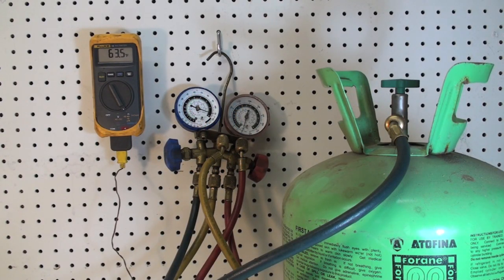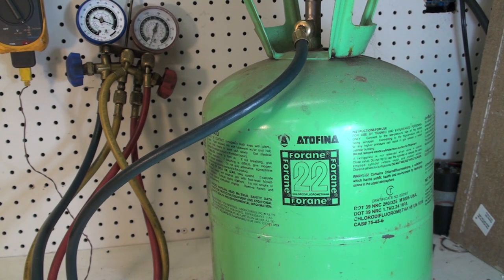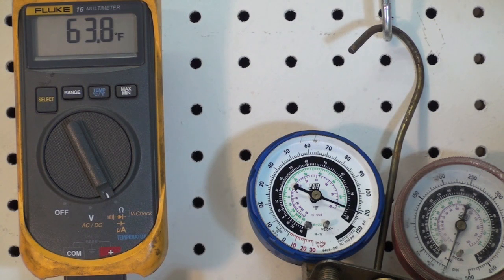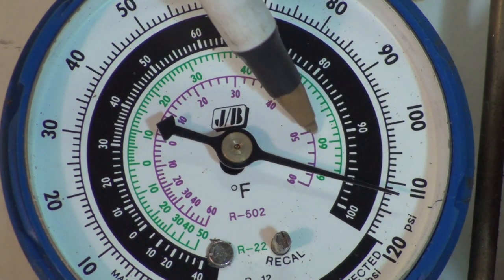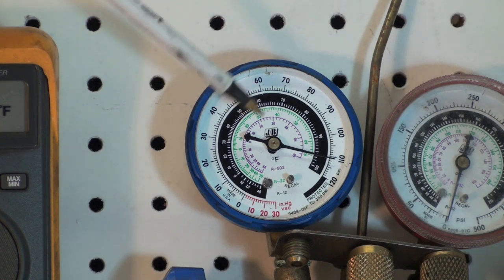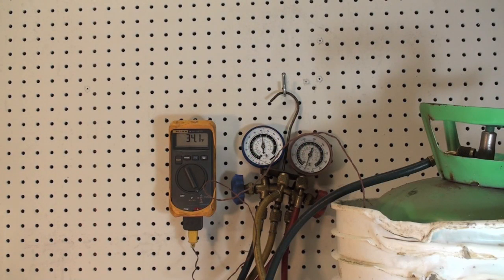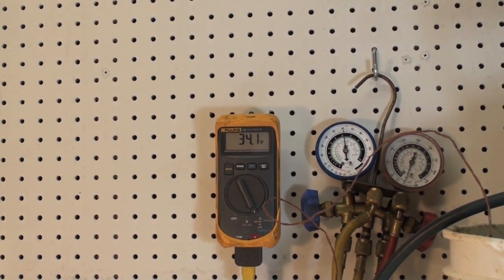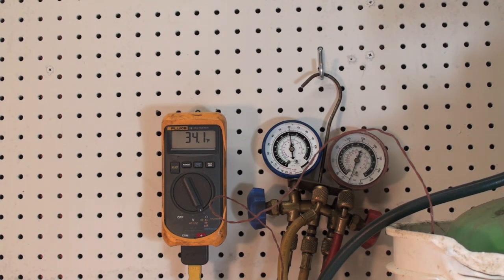Saturation demonstration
Demonstration of the of the temperature pressure relationship in refrigerants.  I compare the pressure of a cylinder of refrigerant to its temperature and use a temperature temperature chart on the refrigerant gauge to see if the relationship between temperature and pressure are correct
This video is part of the air conditioning series of training videos made to accompany my to pass on what I have learned in many years of service and repair. If you have suggestions or comments they are welcome.
If you are a homeowner looking to repair your own appliance, understand that the voltages can be lethal and high pressures are used.  Know your limits.